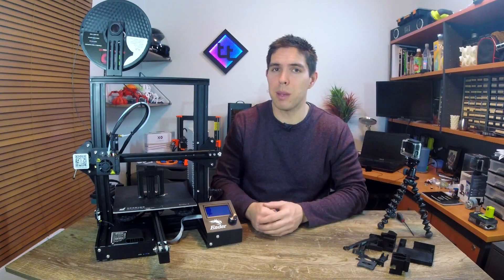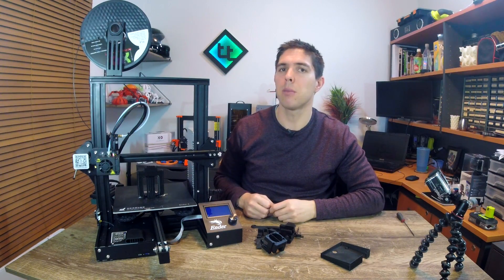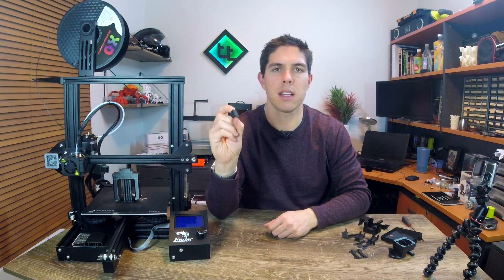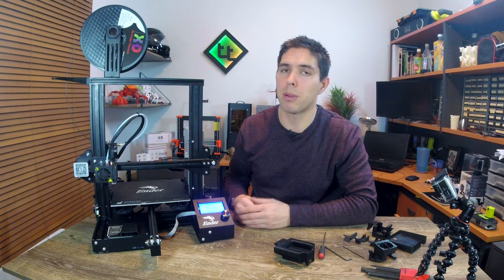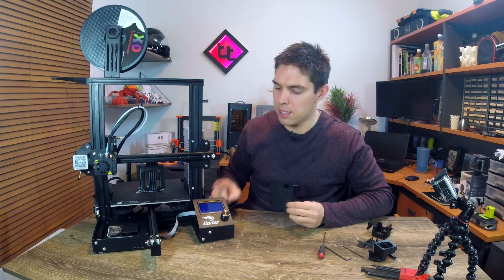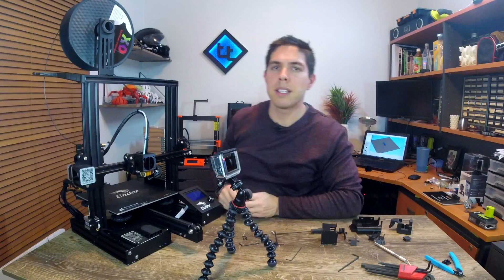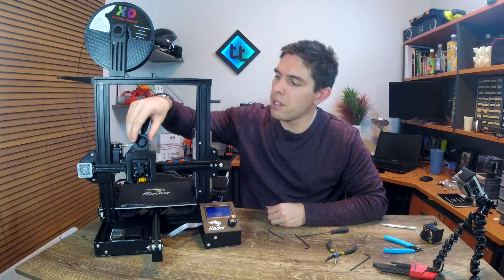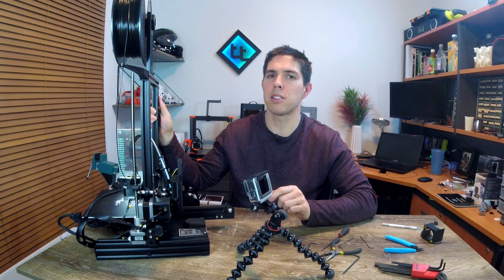7 easy 3D printed upgrades for your Ender 3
The Ender 3 is a capable printer for the low price of US$200. In my opinion it will become very popular in the future. There is already a quickly growing community and a bunch of useful mods to improve the experience. In this video, we 3D print and fit seven of the easiest and most useful upgrades for the Ender 3.

Upcoming videos will cover to how to install a bootloader with Arduino and the fitment of auto bed levelling with a BLtouch.